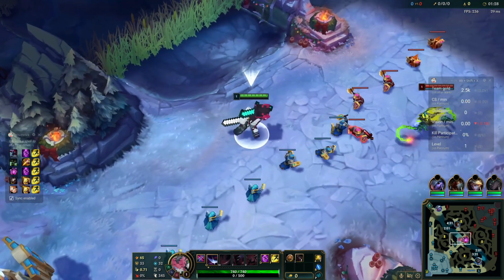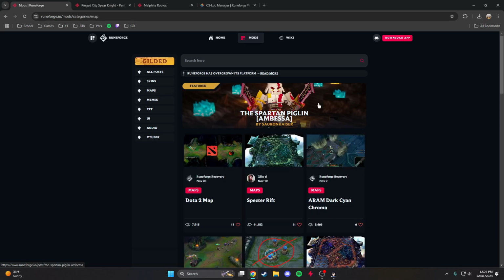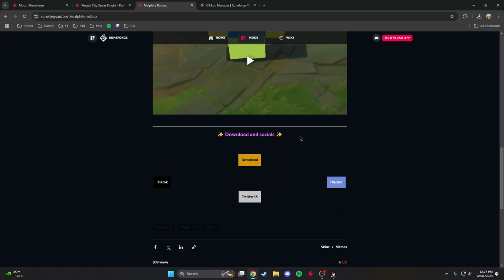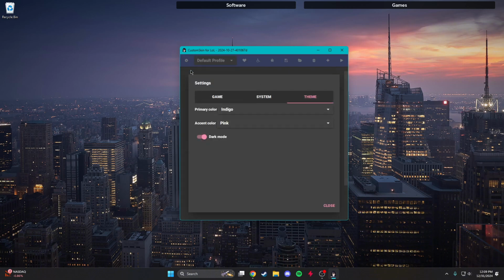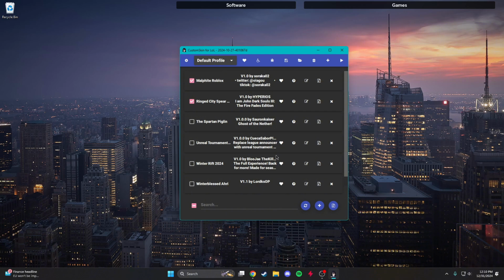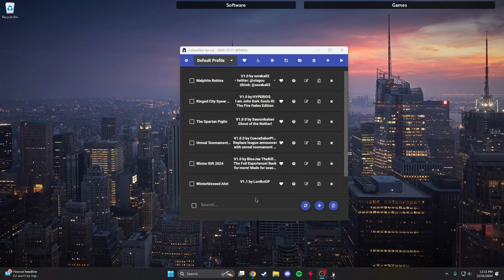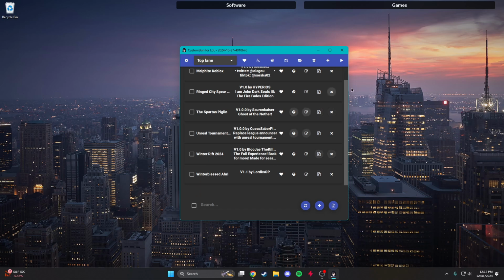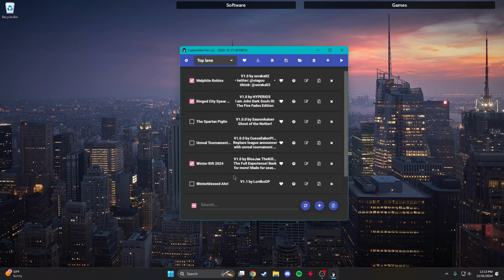HOW TO INSTALL Custom SKINS & MODS | League of Legends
Transform your League of Legends experience with custom skins and mods! 🎮✨ In this step-by-step tutorial, I’ll guide you through everything you need to know to safely download, install, and use custom skins and mods to make your champions and gameplay look amazing.